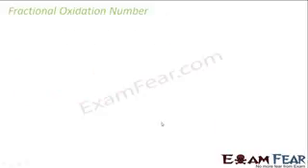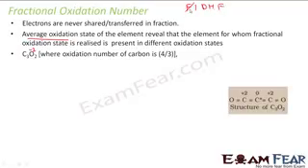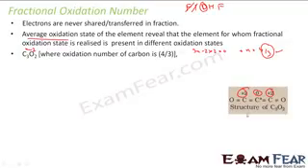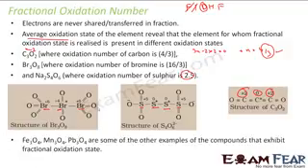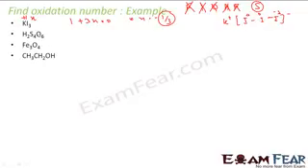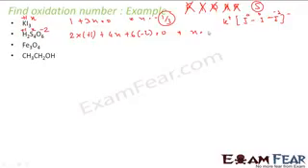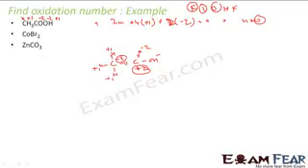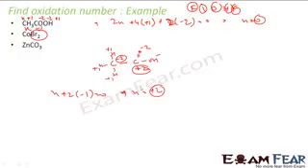Chemistry Redox Reaction part 7 Fractional oxidation number CBSE class 11 XI